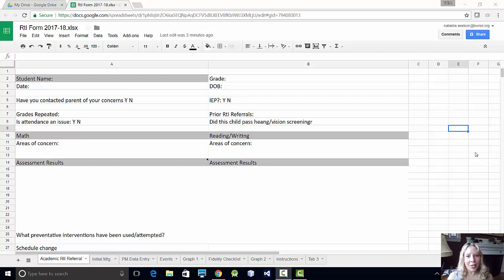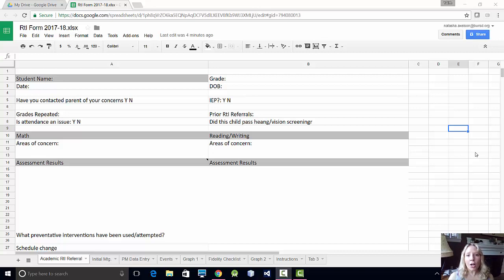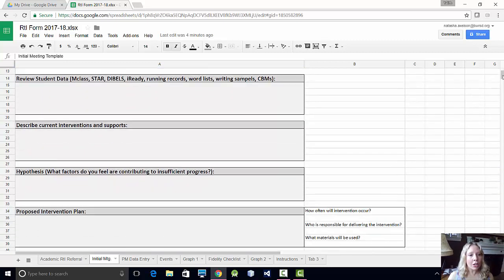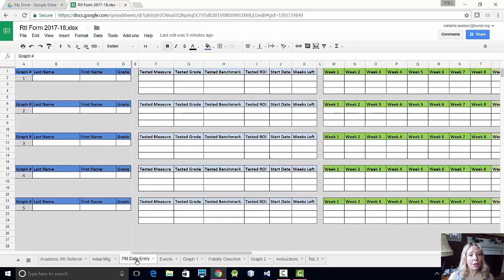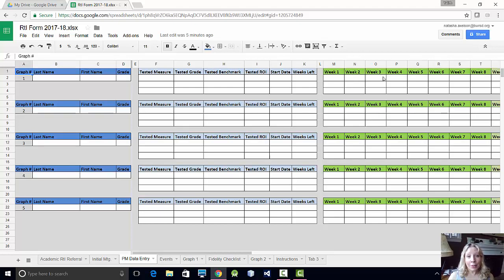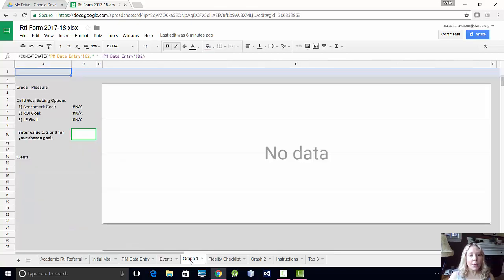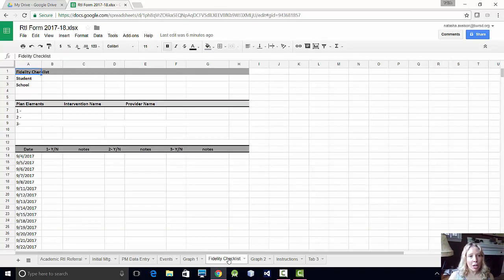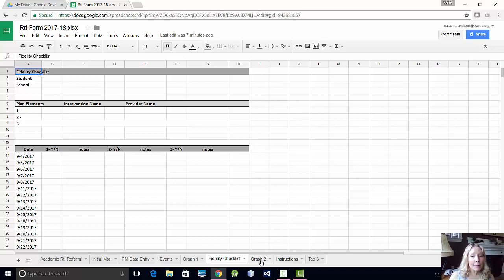RtI Form 2017 18